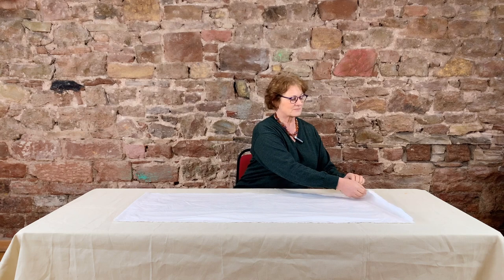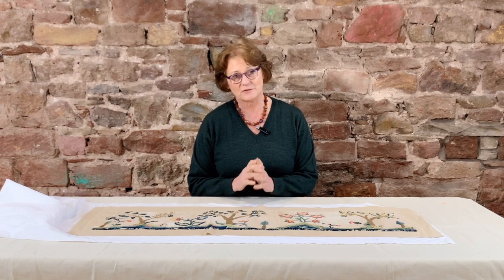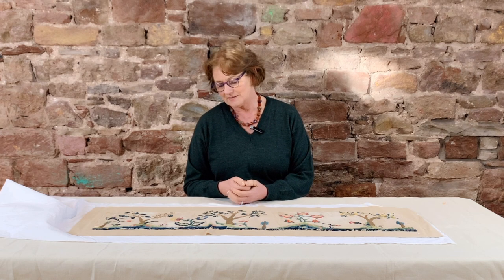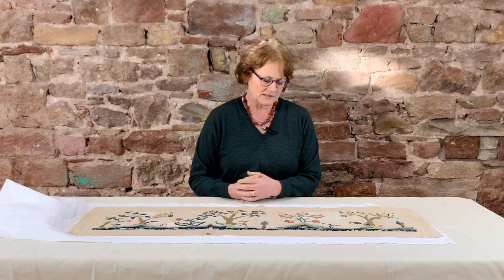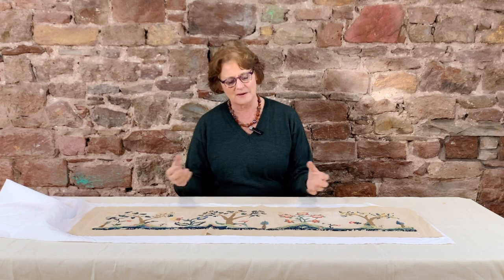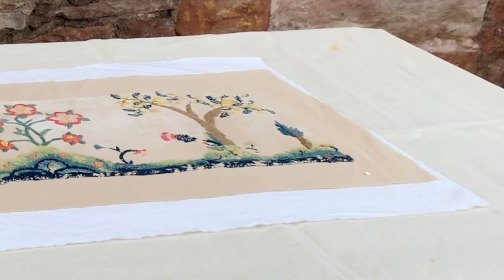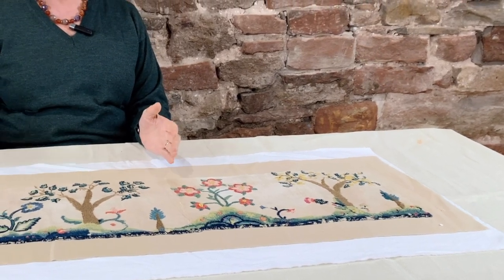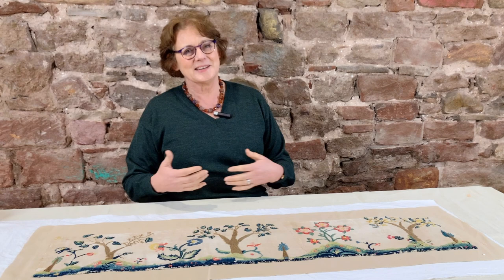Sunday Antique Crewel Work Collection Video #42 - American antique crewel work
In today's Sunday Antique Crewel Work Collection, Phillipa shares with us her latest auction room purchase - an American antique crewel work piece.

You can read more about The Crewel Work Company’s own antique textile collection in A Collection of Crewel Work book available from our